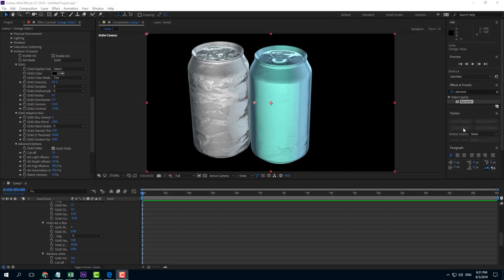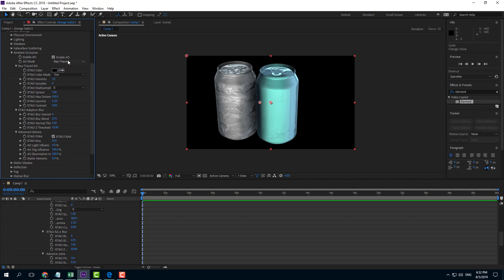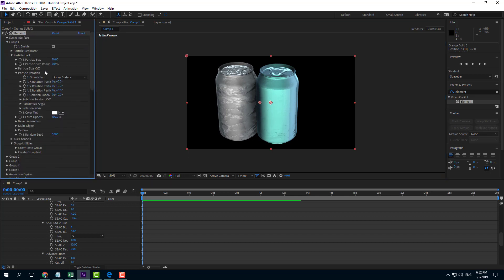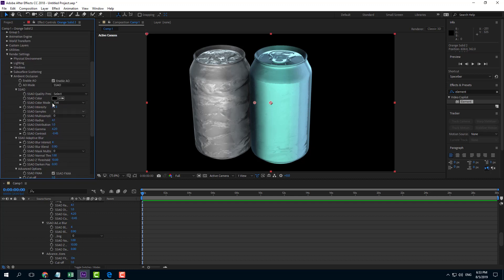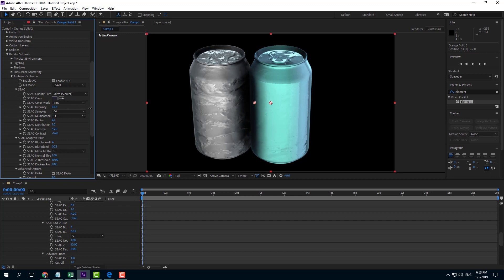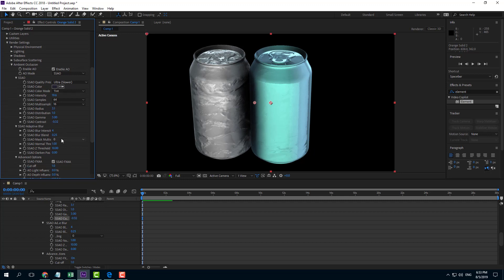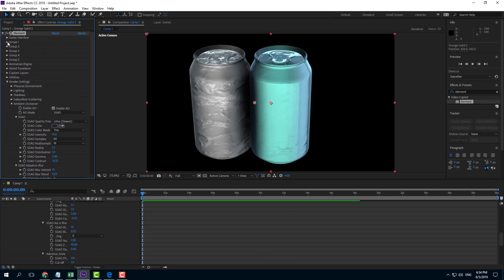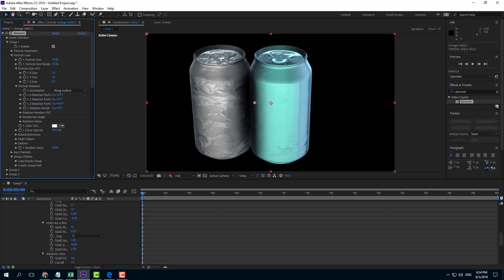Element 3D Tutorial - Lesson 53 - Ambient Occlusion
In this tutorial, we will be discussing about Ambient Occlusion in Element 3D.